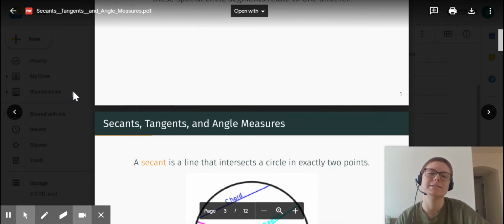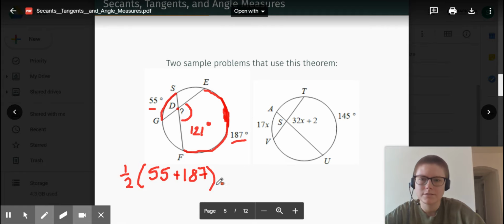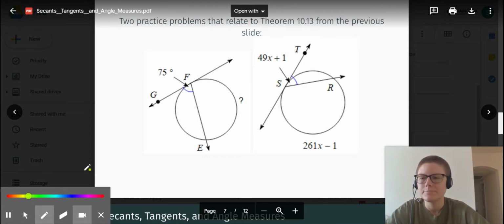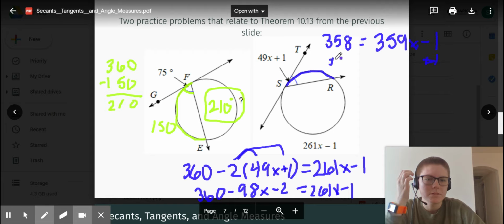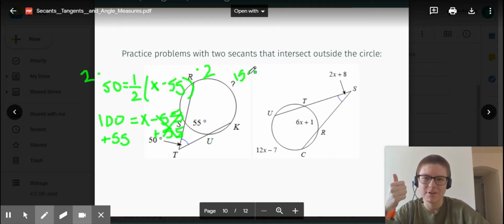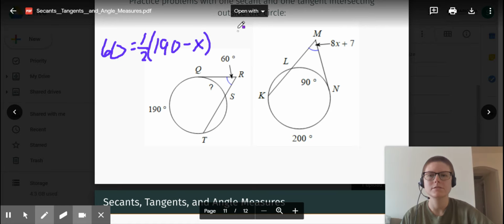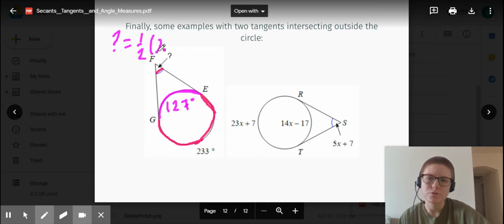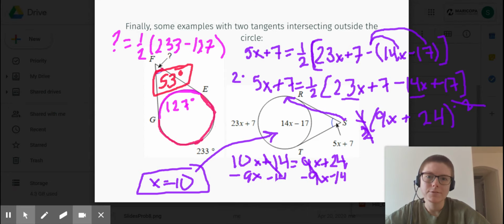Secants, Tangents, and Angle Measures Guided Notes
Guided notes on Secants, Tangents, and Angle Measures for Mx. Bronson's Spring 2020 Geometry class.

These notes were derived from Glencoe's Geometry (2012), and are based on chapter 10, section 6: Secants, Tangents, and Angle Measures. The sample problems on the slides were created using Kuta Infinite Geometry software, and these notes were designed for use with other online learning materials.